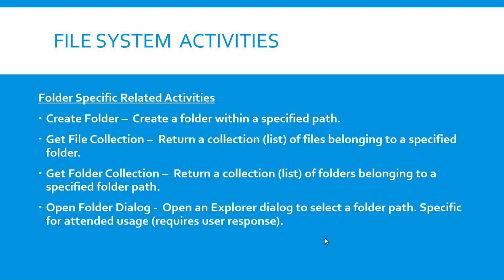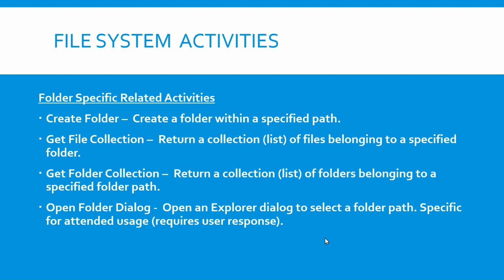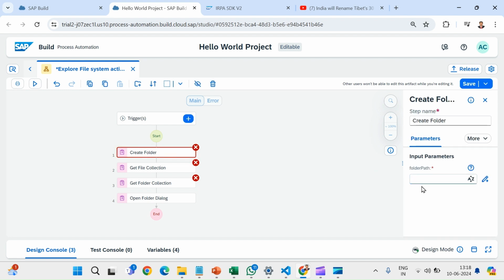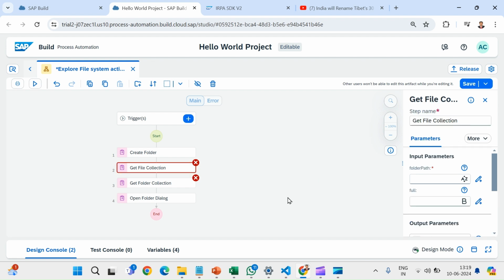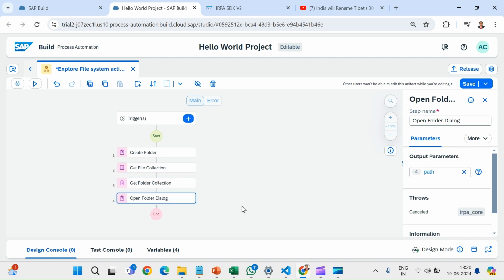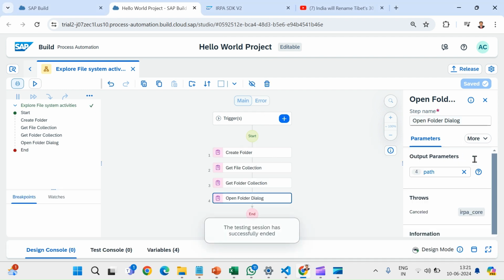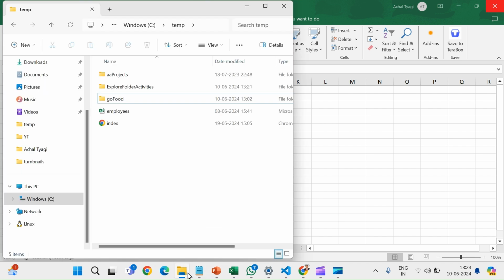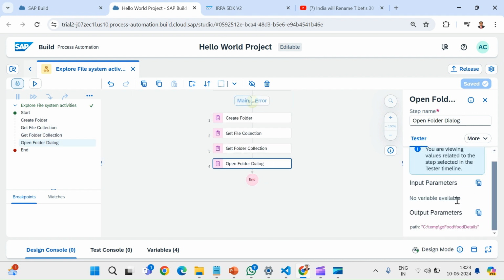4.1 Folder Specific Activities in SAP BPA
In this video, we have seen implementation of 'Folder Specific Activities in SAP BPA'.

Activities covered in this videos are:
1. Create Folder –  Create a folder within a specified path.
2. Get File Collection –  Return a collection (list) of files belonging to a specified folder.
3. Get Folder Collection –  Return a collection (list) of folders belonging to a specified folder path.
4. Open Folder Dialog -  Open an Explorer dialog to select a folder path. Specific for attended usage (requires user response).